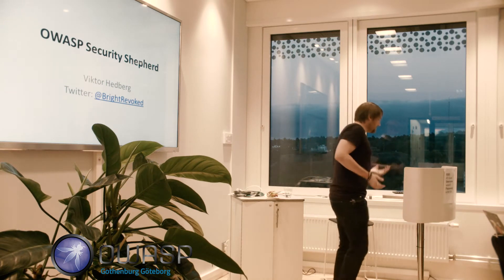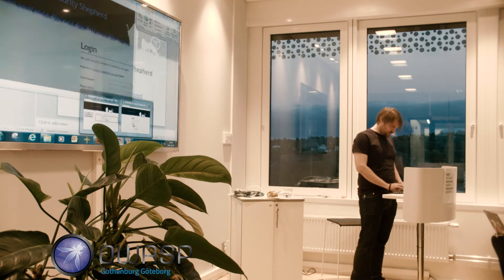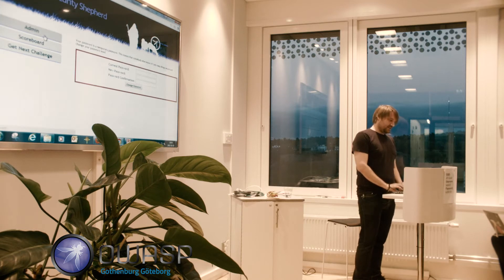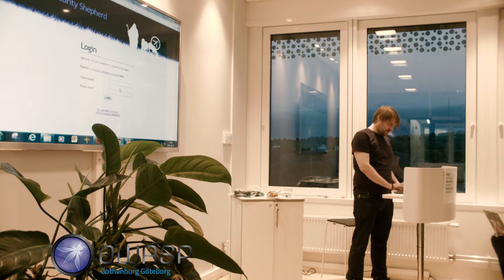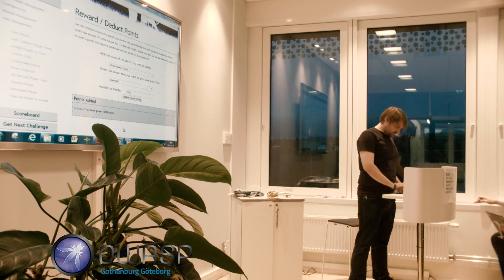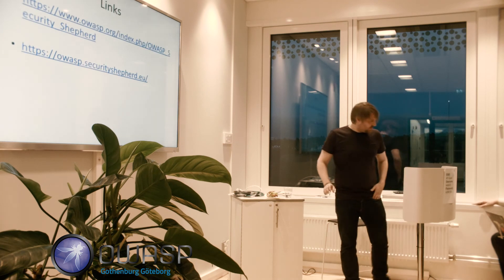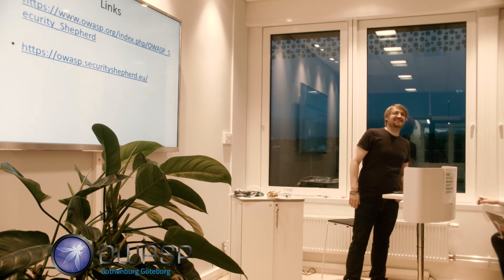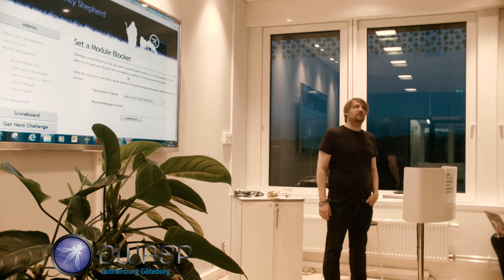Viktor Hedberg - OWASP Security Shepherd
OWASP Security Shephard demo by  Victor Hedberg ( @brightrevoked )